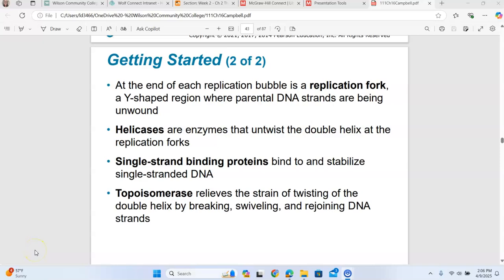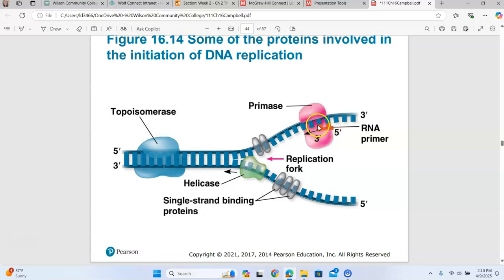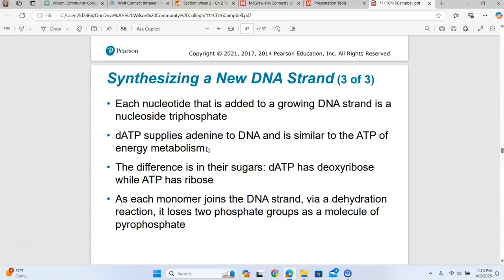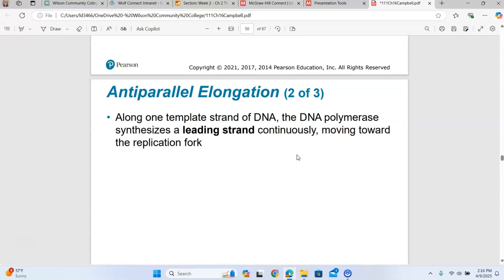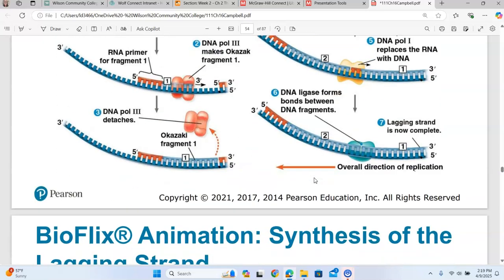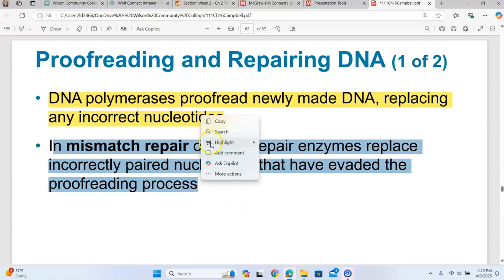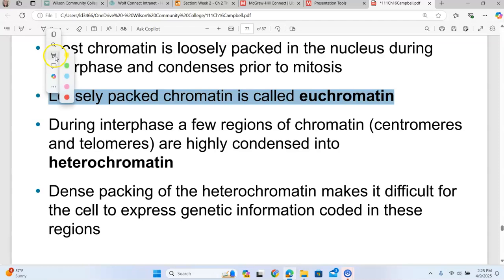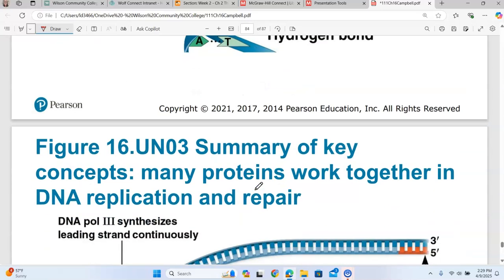111Ch16Campbell slides 43 - 87